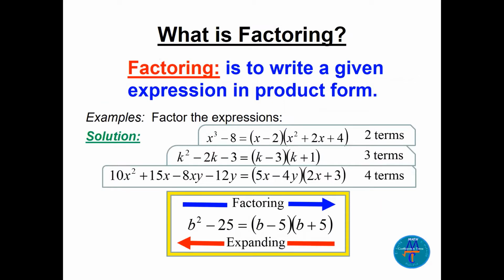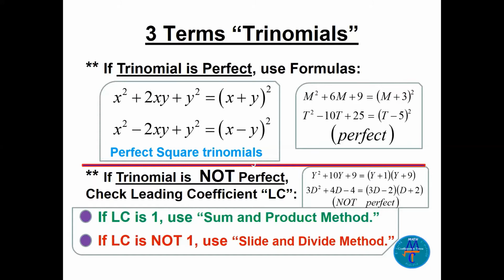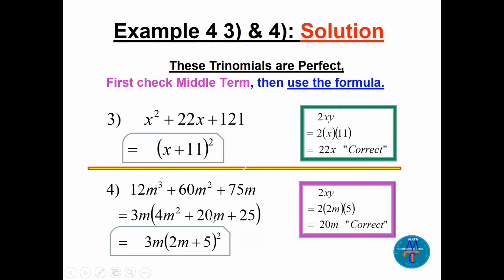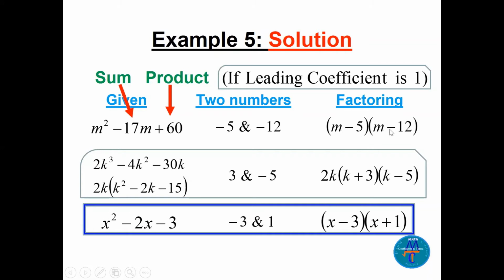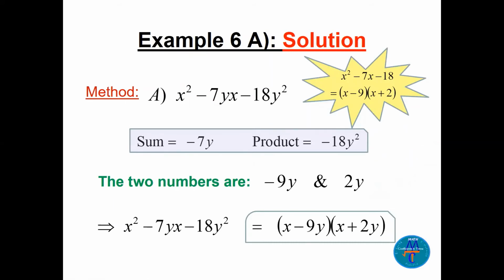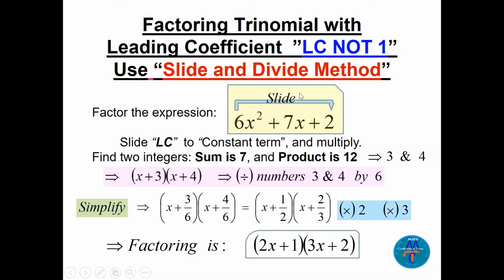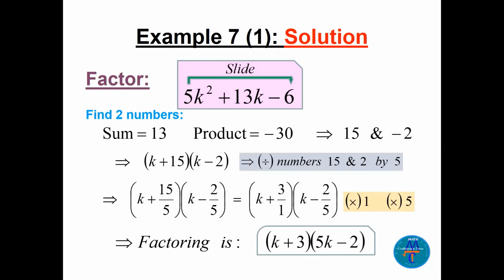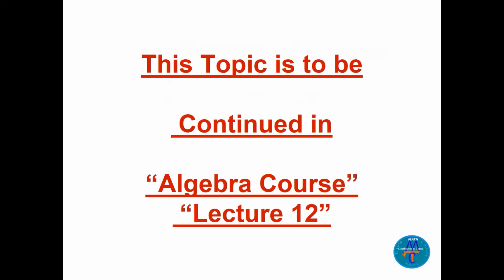Algebra Course Lecture - 11 (Factoring 3 Terms)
This video is presenting "Algebra Course" - Lecture 11 which explains the complete steps of Factoring 3 Terms. Several examples are presented with detailed solutions. You can find the complete solutions of the "Try At Home", and the "Extra" questions in the playlist called (Factoring) - Choose "Factoring 3 Terms (Additional Solved Questions).